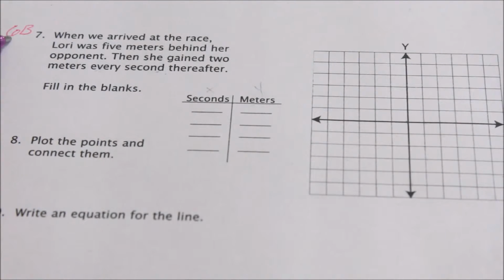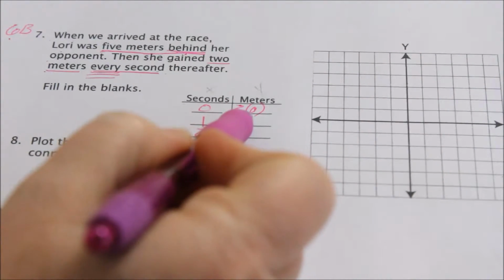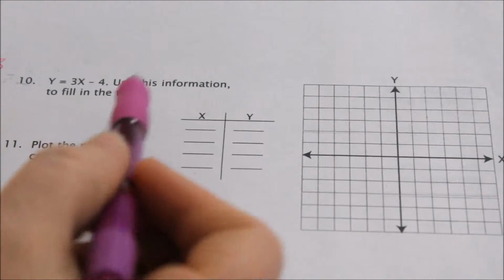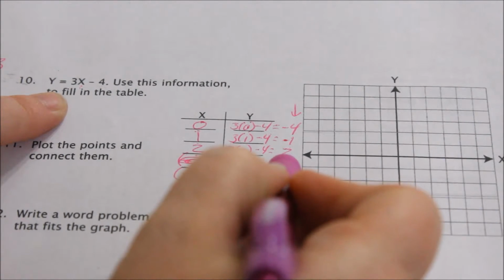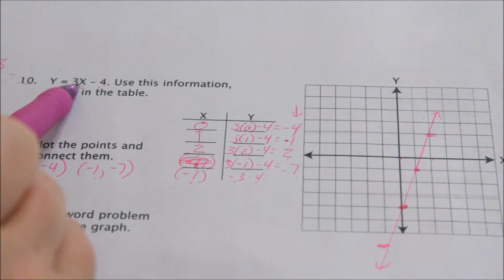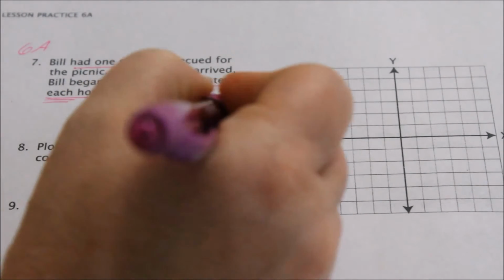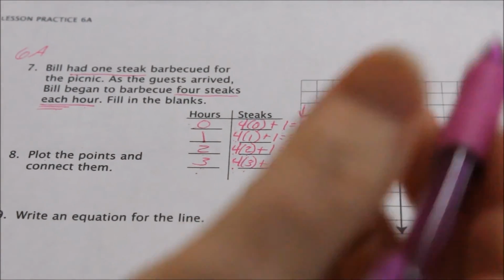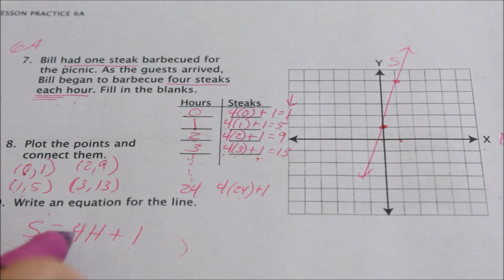Lesson 6 - Graphing a Line with Word Problems